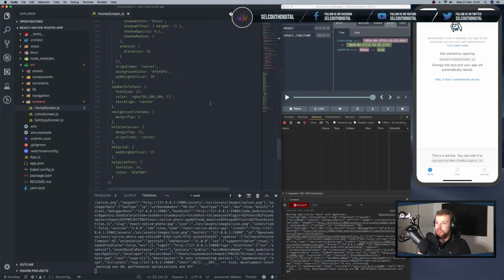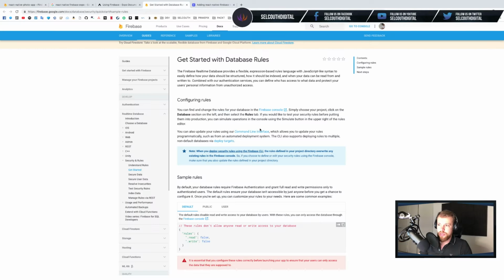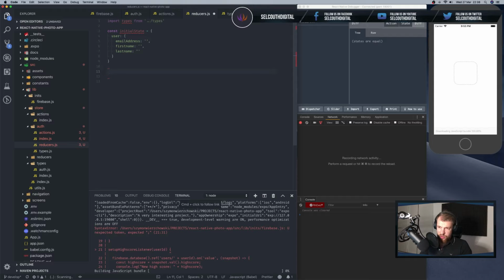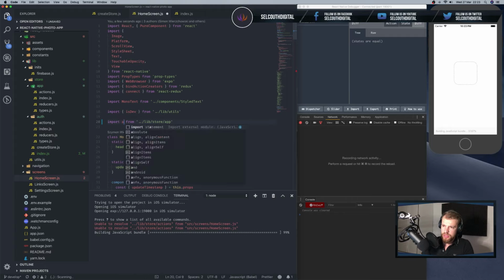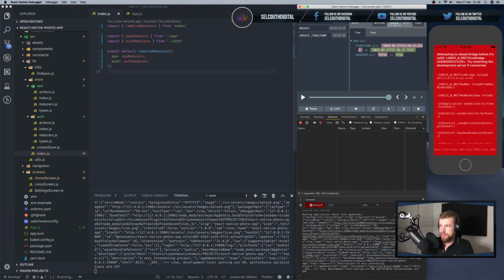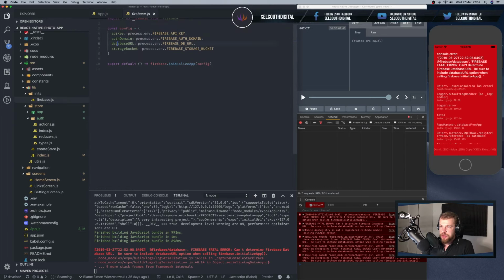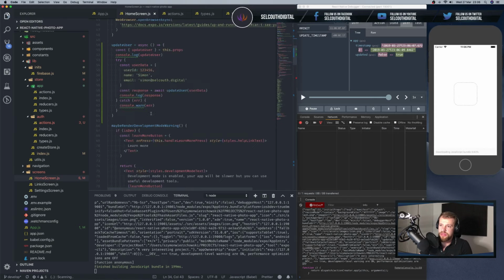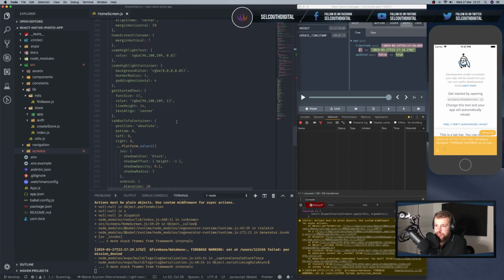React Native PhotoApp | Firebase DataBase S01E06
Hello everyone!

In this series, we're going to be live-coding how to set up and create a React Native App.

You'll watch and learn how to:
- Connect your React Native app to Firebase DataBase service
- Use the latest technologies to create a Native App in a fun way!
- Preview your app on a real device in no time!
- Get the Native App up and running on Android and iOS at the same time!
- Optimise your codebase and keep things DRY

We're here to have fun and spread our knowledge with others!